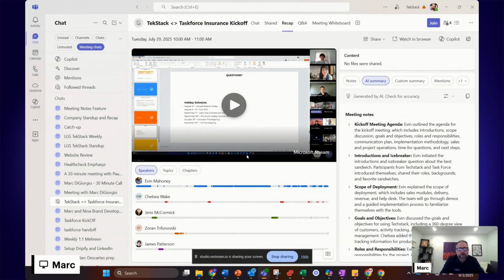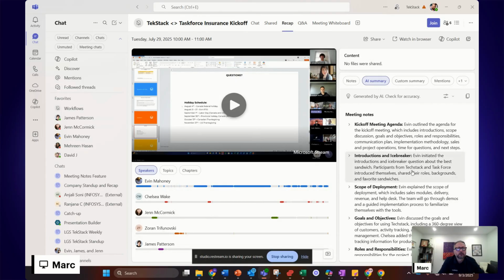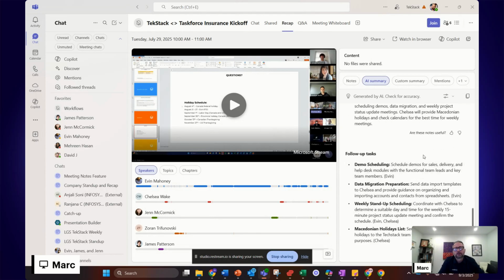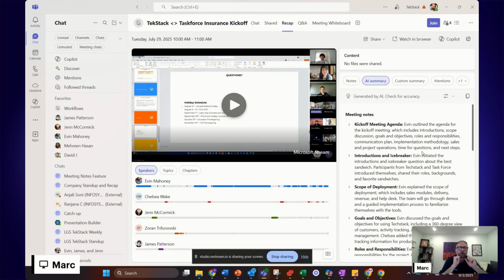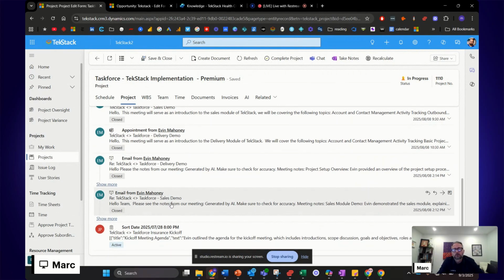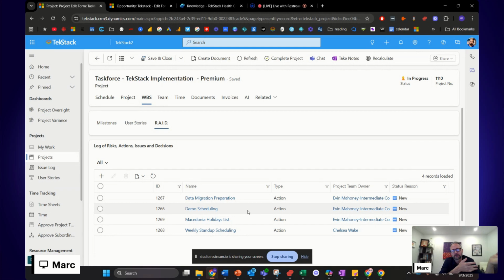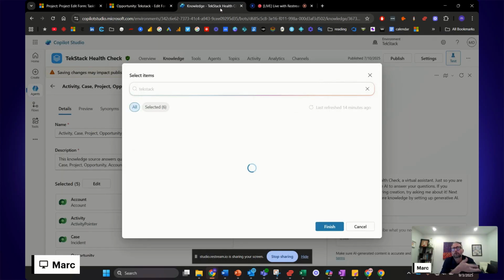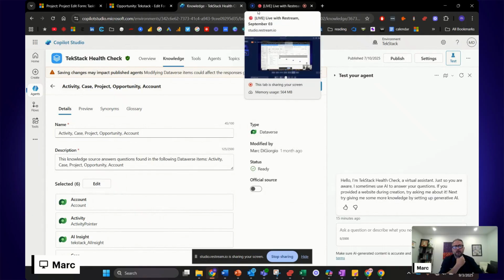Recap+ for Microsoft Teams: Turn Meeting Recaps into Actionable CRM Data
TekStack’s Recap+ takes everything great about Microsoft Teams meeting recaps, notes, transcripts, follow-ups, and makes them actually useful. Instead of letting that info disappear into chats and inboxes, Recap+ pulls it into your CRM and project timelines automatically.

Marc DiGiorgio shows how Recap+
• Makes meetings accessible across your org
• Connects recap data to projects and opportunities in TekStack
• Auto-generates tasks from follow-ups and decisions
• Gives you structured meeting insights
• Integrates with Dynamics 365, Salesforce, Planner, and monday.com

If you’re tired of losing track of what was said, decided, or assigned in meetings, this walkthrough is for you.